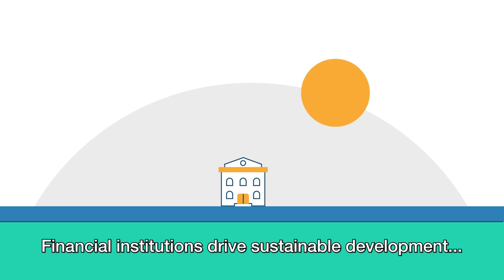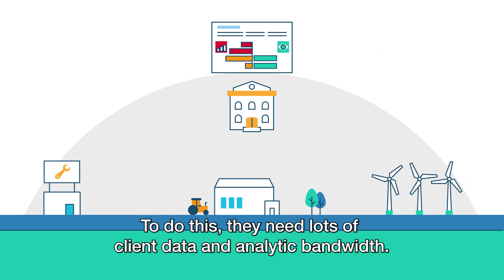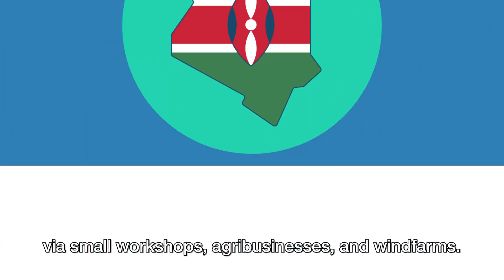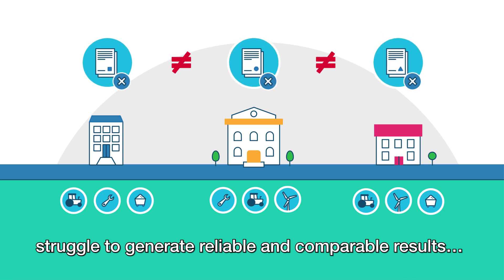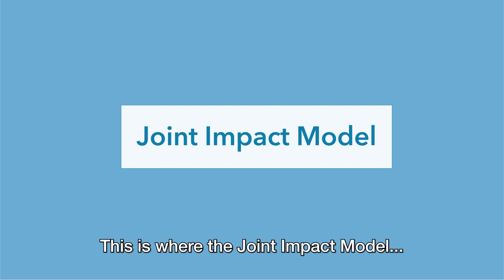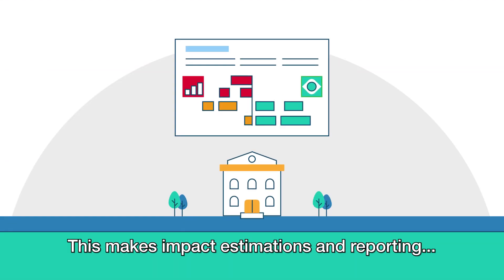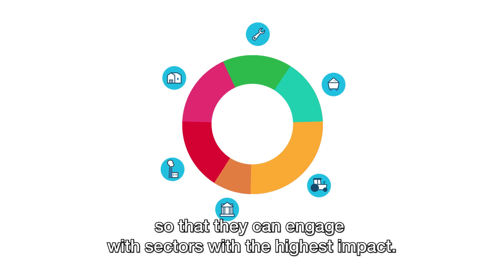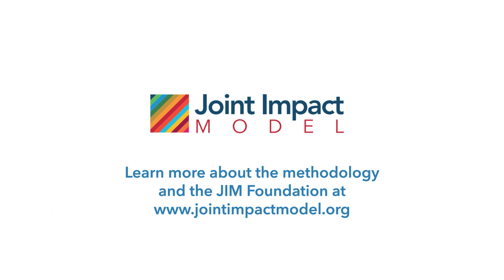The Joint Impact Model - Impact Modelling for Financial Institutions in Emerging Economies